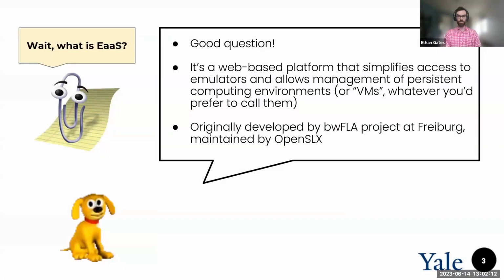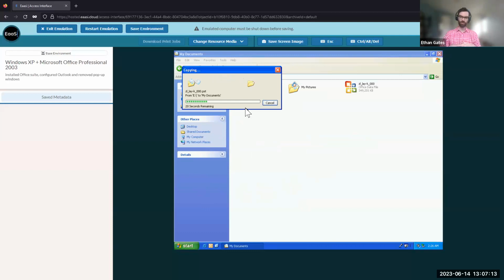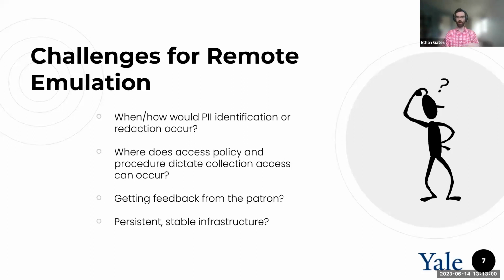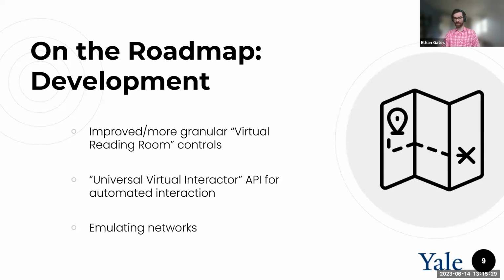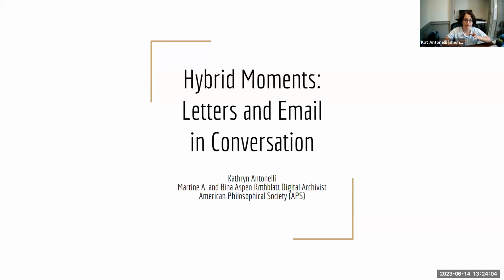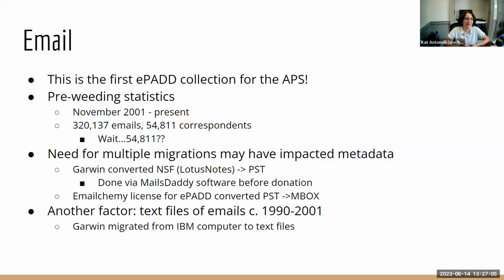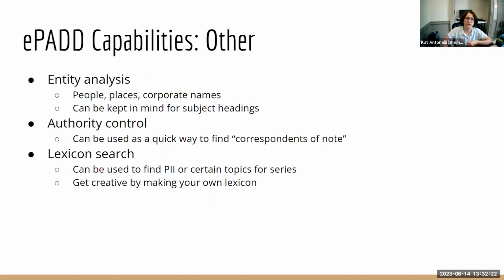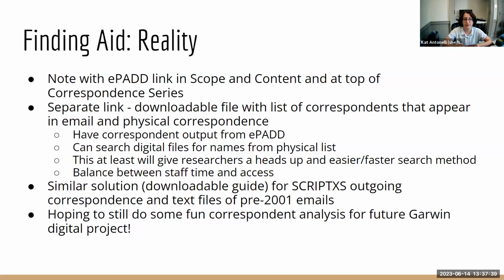Lighting Talks 3 & 4 | Providing Access to Email Archives | Hybrid Moments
Lightning Talk 3 | Providing Access to Email Archives via Remote Emulation presented by Ethan Gates

Lightning Talk 4 | Hybrid Moments: Letters and Email in Conversation presented by Kathryn Antonelli

Email Archiving Symposium 6/14/23